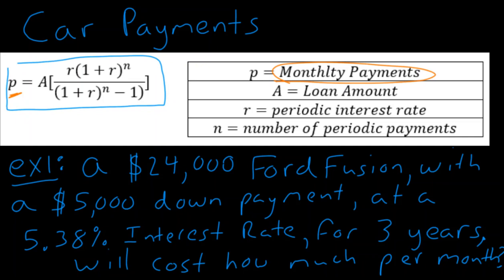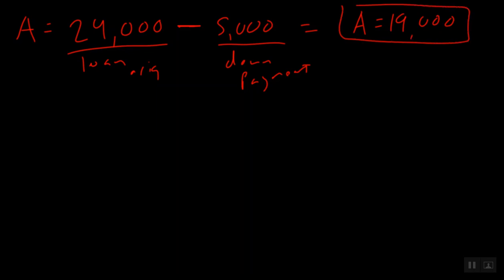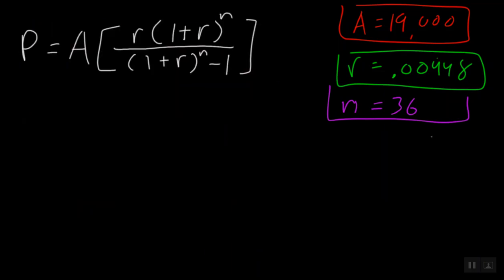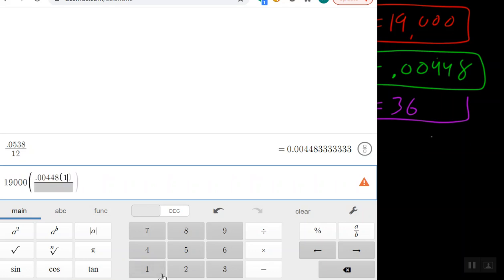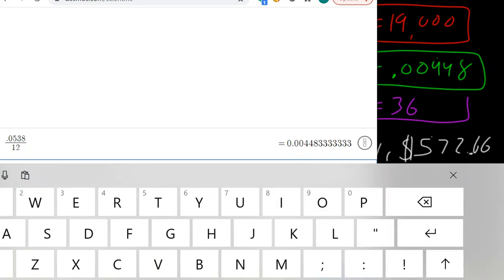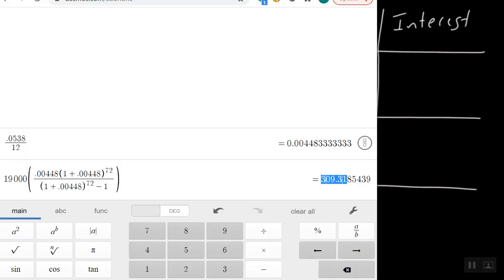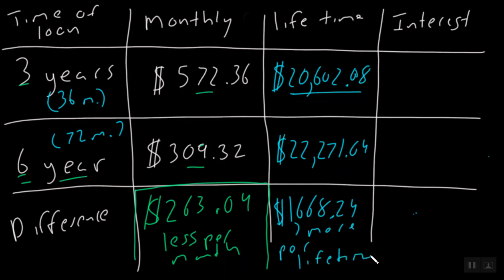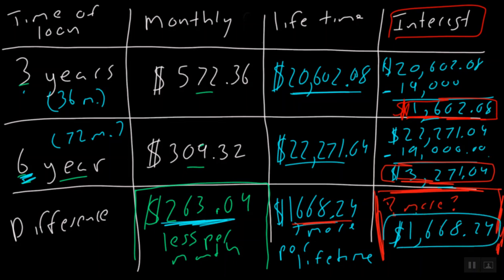Algebra 2 7 2 Car Payments